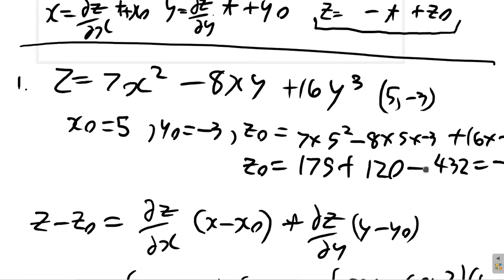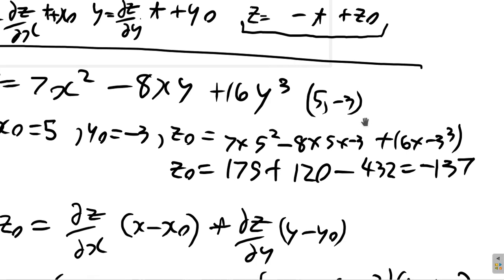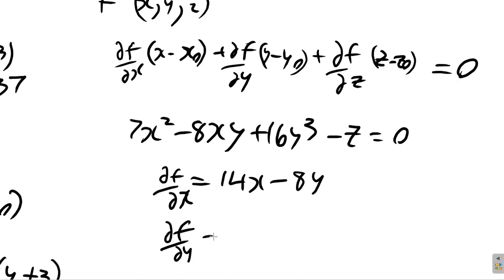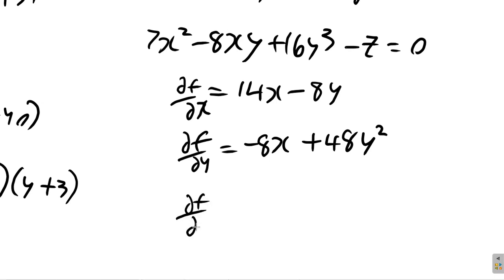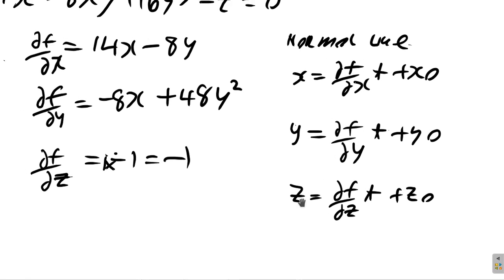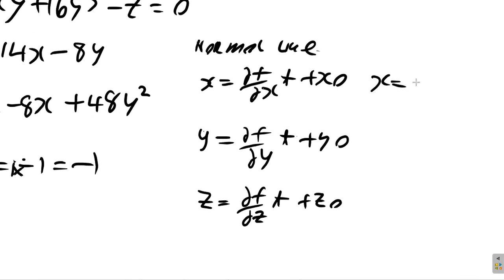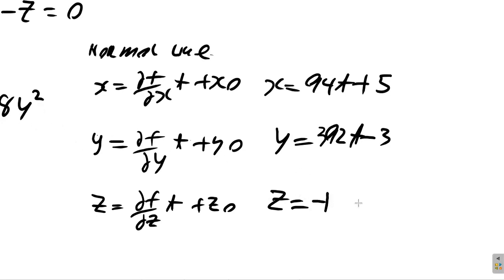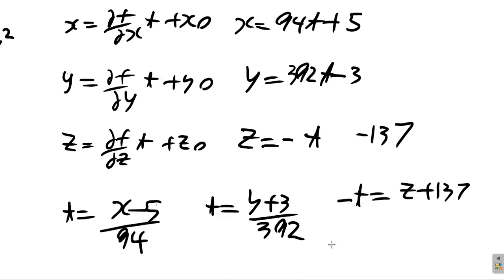12 Tangent Plane and Normal Line Solution 1 b